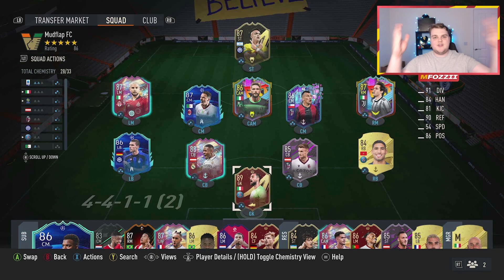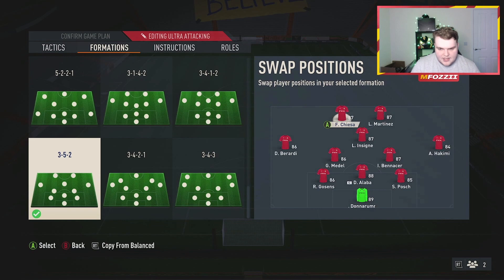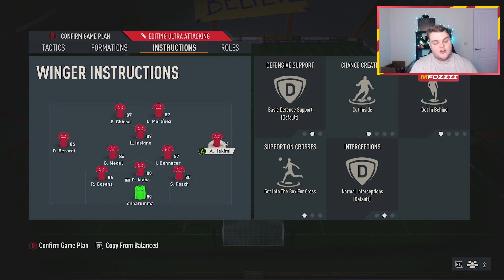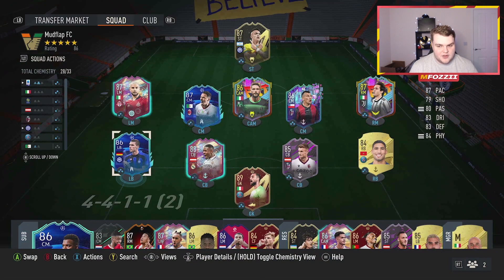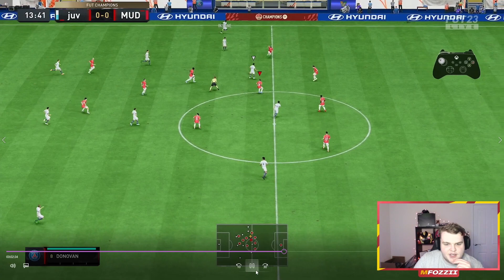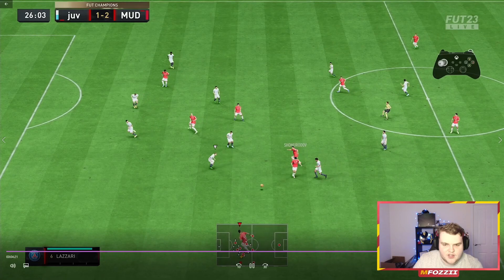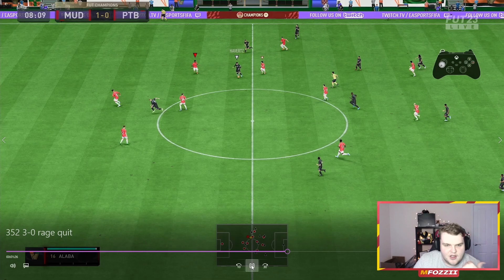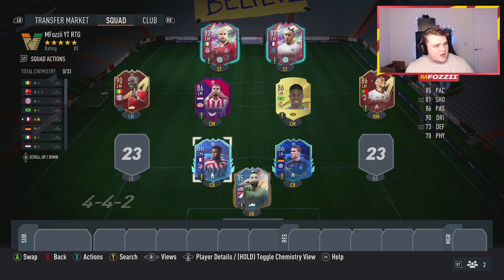The 352 is AMAZING! 🤯 BEST META Formation in FIFA 23 ULTIMATE TEAM!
Welcome back to the channel folks, today we continue our weekly series looking at the best custom tactics and instructions in FIFA 23 that meet the meta and can help you get extra wins.

Today we dive into the 352 and have a look at what it has to offer. Let me know what you think of the 3-5-2 custom tactics and if there's anything you'd change.

0:00 - Introduction
0:46 - 352 Custom Tactics & Player Instructions
7:30 - 352 Gameplay Breakdown

Today's video: The 352 is AMAZING! 🤯 BEST META Formation in FIFA 23 ULTIMATE TEAM!